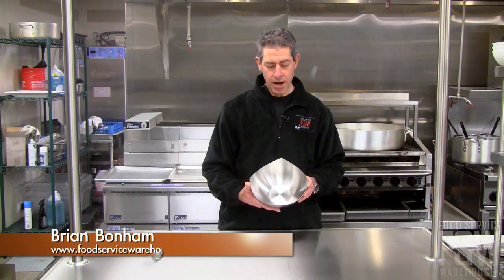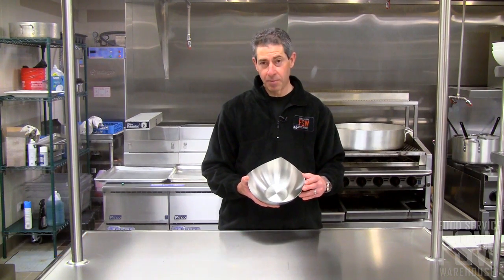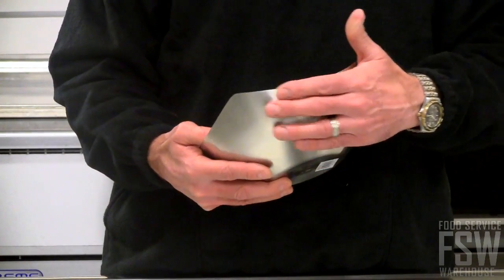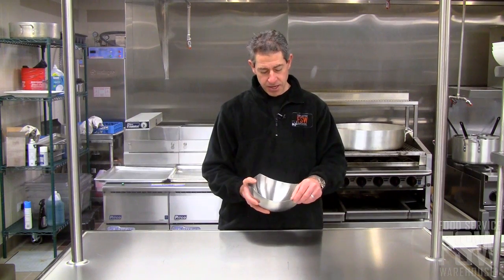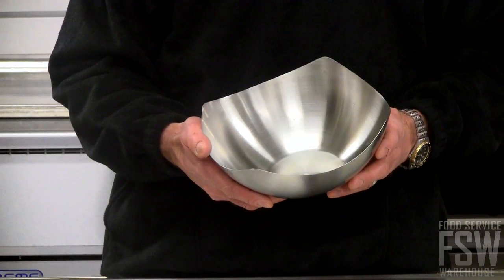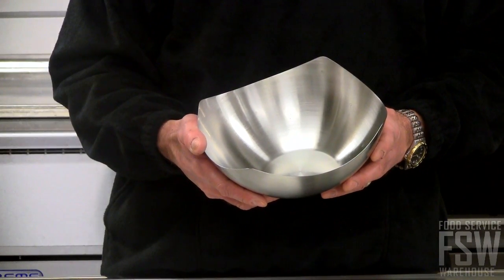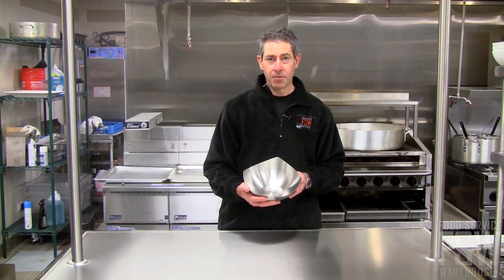American Metalcraft - Stainless Solid Bowl